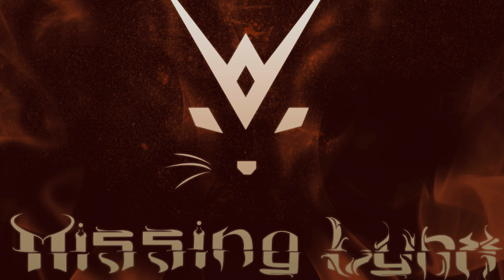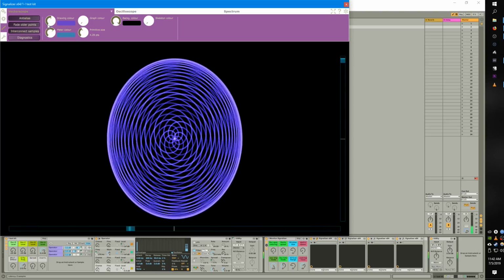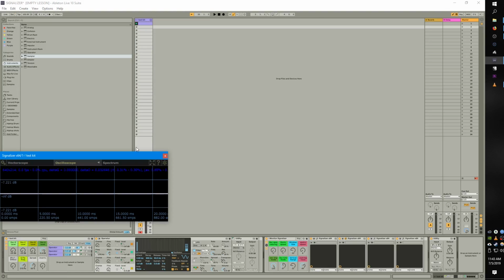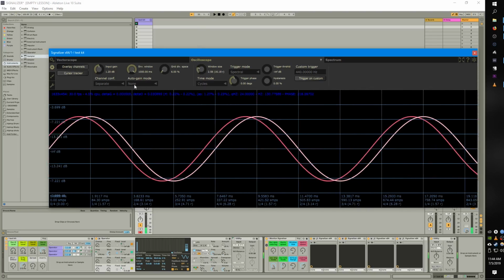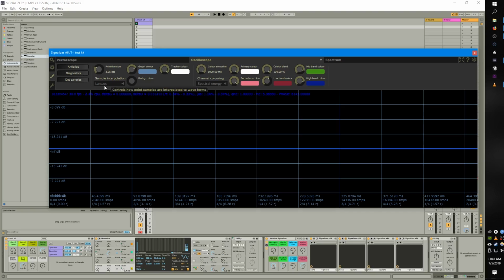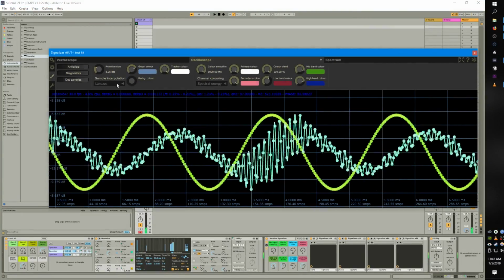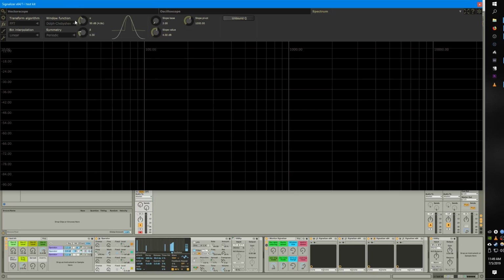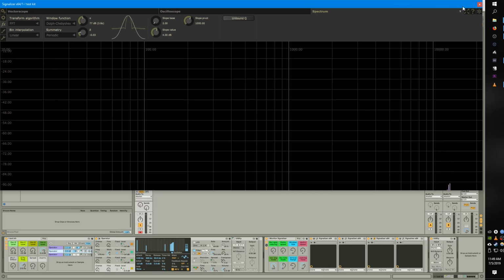SIGNALIZER (free!): the very BEST oscilloscope, vectorscope, and spectrum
Signalizer is hands down the best signal analyzer, and it's free
This video shows why it's in a league of its own.  In my experience, it has the best, most beautiful, and most configurable oscilloscope, vectorscope, and spectrum out right now. It's stunning and precise and should be in every producer's toolbox.